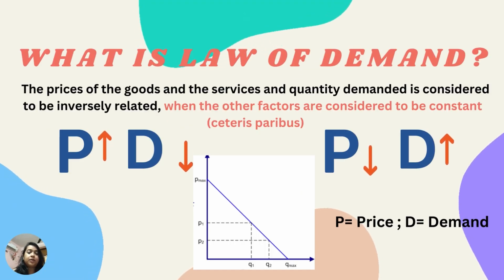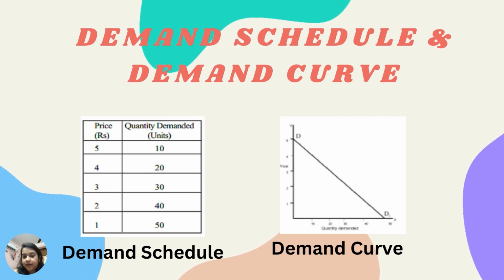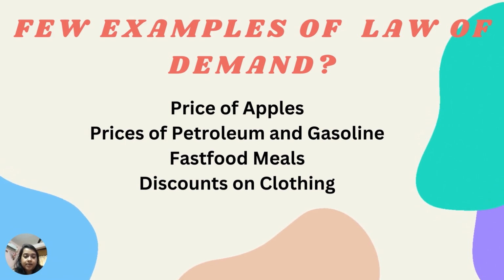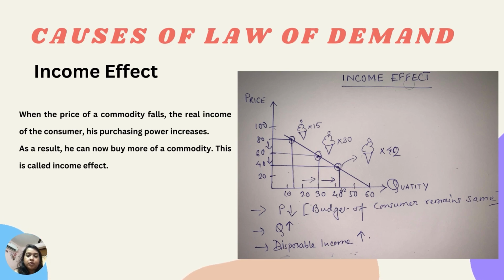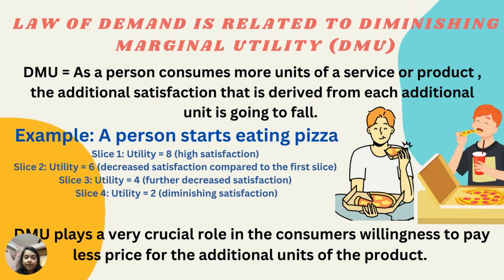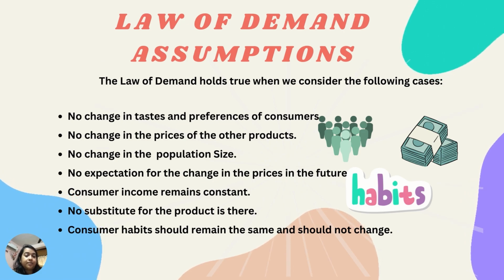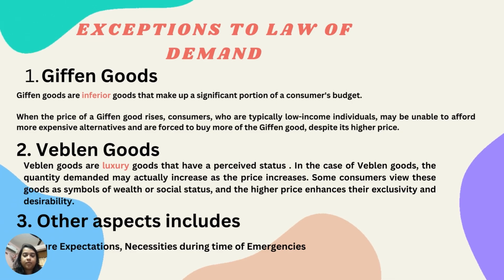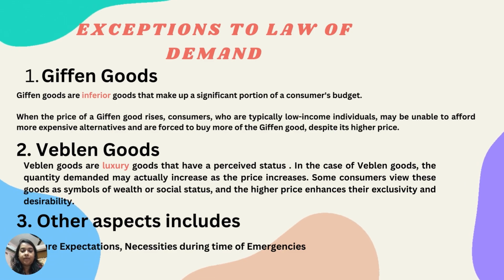LAW OF DEMAND| ASSUMPTIONS OF LAW OF DEMAND| EXCEPTIONS TO LAW OF DEMAND.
In this video I have discussed about the LAW OF DEMAND| ASSUMPTIONS OF LAW OF DEMAND| EXCEPTIONS TO LAW OF DEMAND. All these explained with the help of examples , where ever possible.
In LAW OF DEMAND| ASSUMPTIONS OF LAW OF DEMAND| EXCEPTIONS TO LAW OF DEMAND will help in learning about DEMAND SCHEDULE AND DEMAND CURVE.
Consider liking the video LAW OF DEMAND| ASSUMPTIONS OF LAW OF DEMAND| EXCEPTIONS TO LAW OF DEMAND. , if you think this to be quite useful.
The video LAW OF DEMAND| ASSUMPTIONS OF LAW OF DEMAND| EXCEPTIONS TO LAW OF DEMAND include interesting task at the end of the session, which will help in develop the concept better.